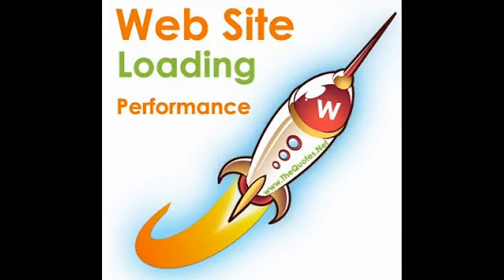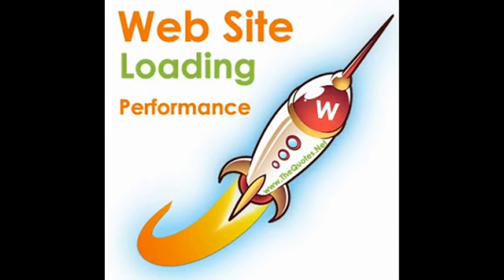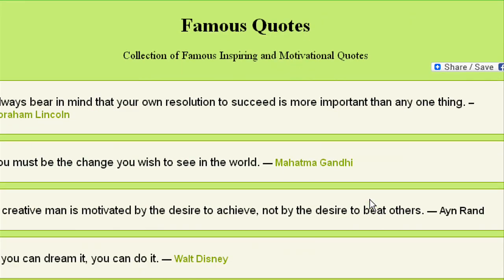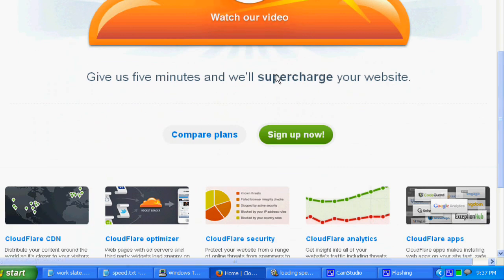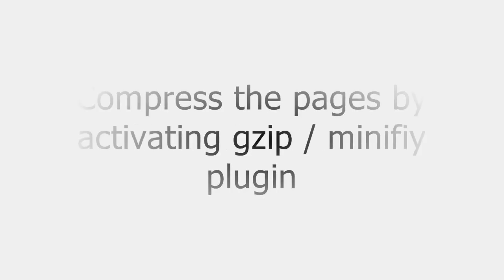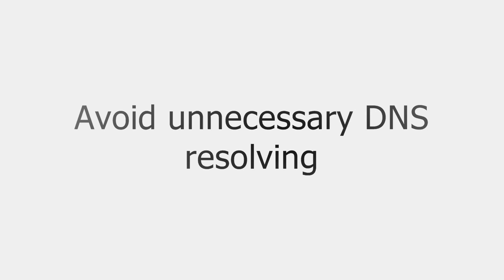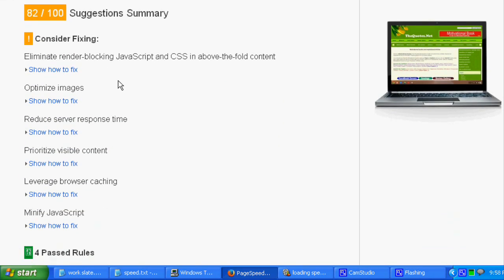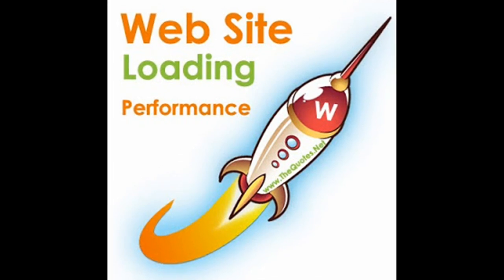Simple Tips to Speed Up Your Website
Watch this Video to know Why and How to improve the page loading performance of any website.